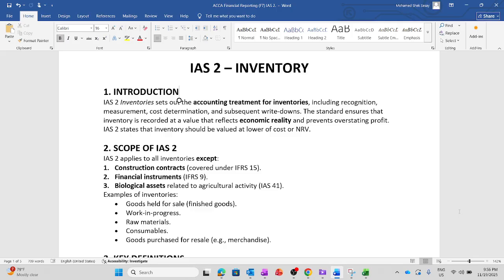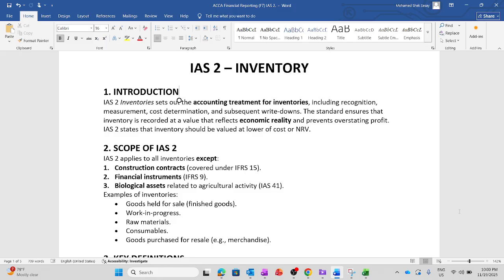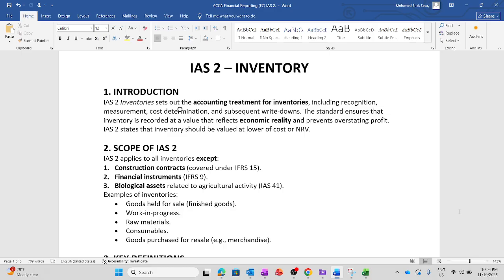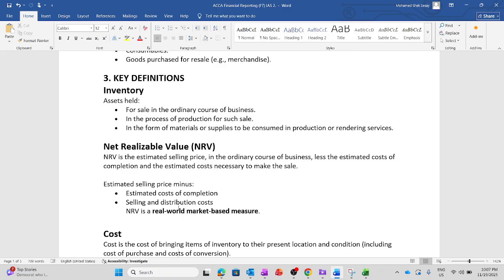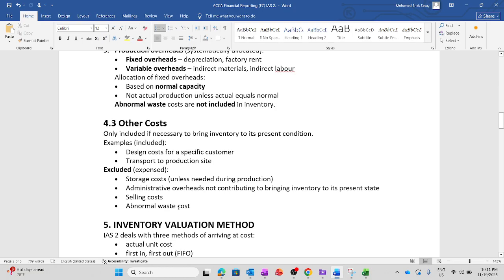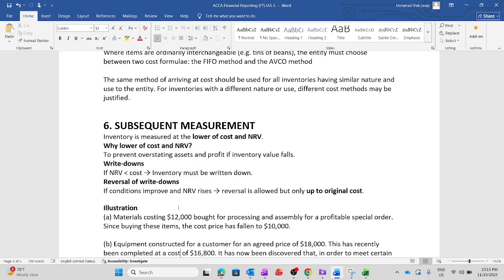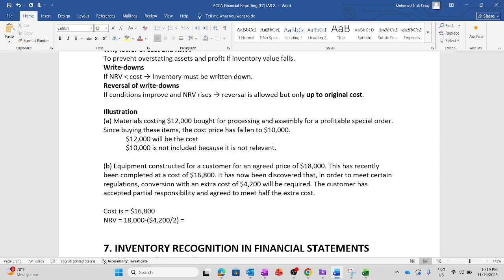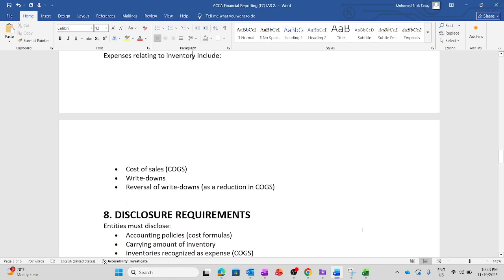ACCA F7 Inventory IAS 2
📘 IAS 2 – Inventories | Full Lecture Explained | ACCA / IFRS Tutorial

Welcome to another insightful accounting lesson!
In today’s video, we break down IAS 2 – Inventories, one of the most important International Accounting Standards for financial reporting.

Whether you are an ACCA student, university learner, accountant, or finance professional, this video will help you clearly understand how inventories should be measured, recognized, valued, and presented in financial statements.

✔ Meaning and definition of inventories
✔ Cost of inventories – what is included and excluded
✔ Cost formulas (FIFO, Weighted Average, Specific Identification)
✔ Net Realizable Value (NRV) explained
✔ Inventories in manufacturing companies (raw materials, WIP, finished goods)
✔ Practical examples to help you understand the standard better.